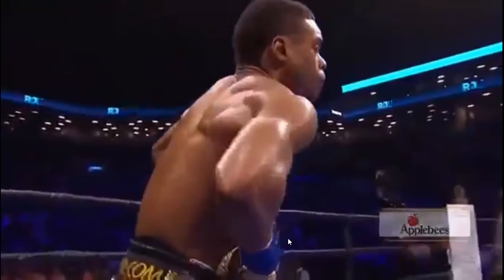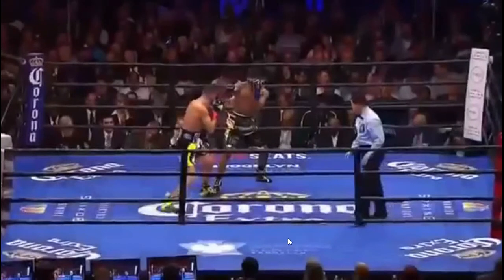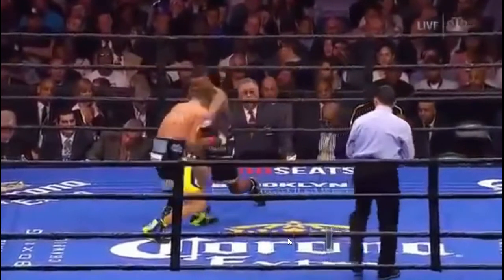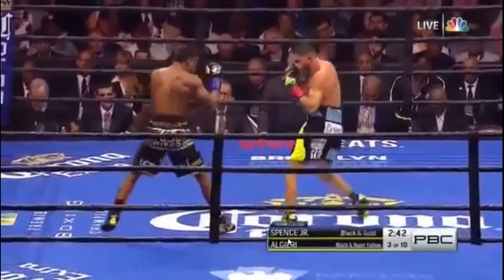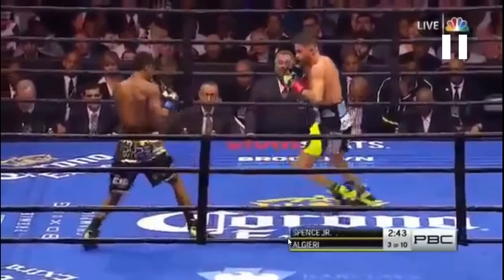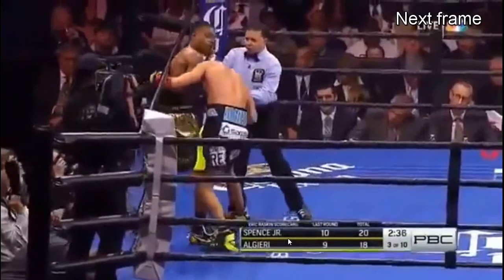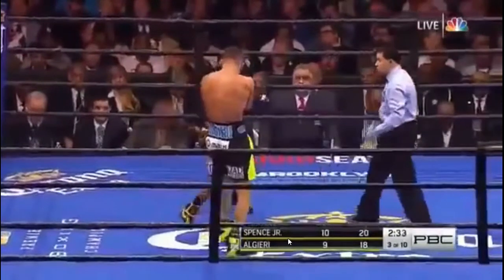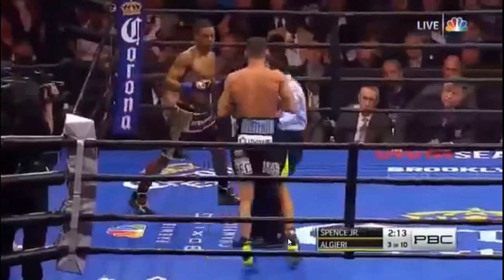Errol Spence vs Kell Brook Film study: Building a house Pt3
Credit to PBC for the video clips. The use of these clips is not to undermine the copyright that PBC has on this fight but to educate and engage the audience in what really transpired during the event. Thank you.